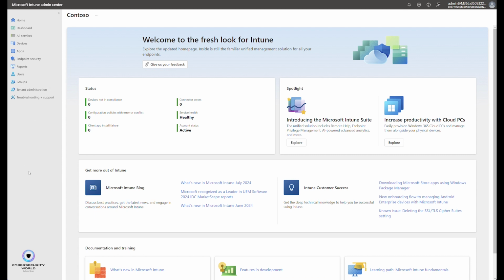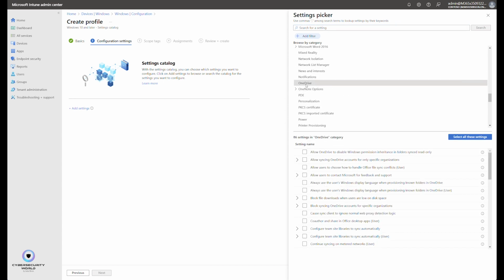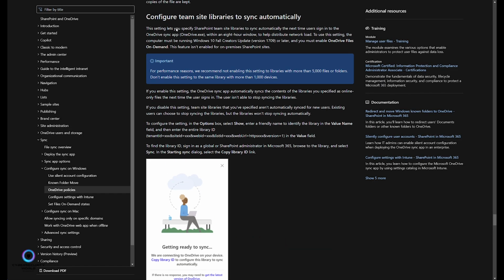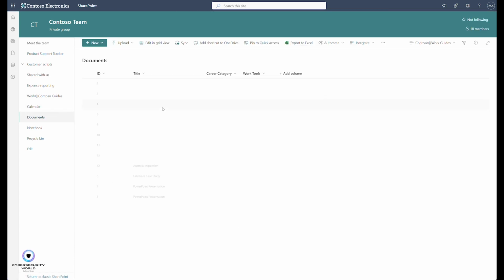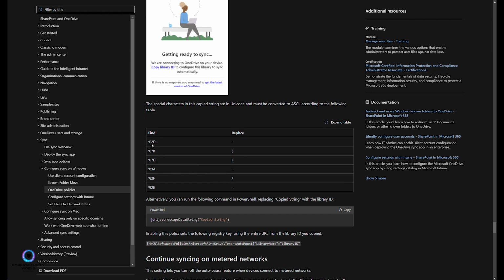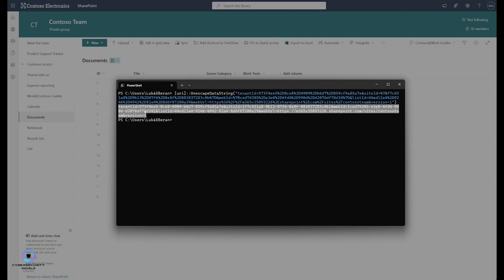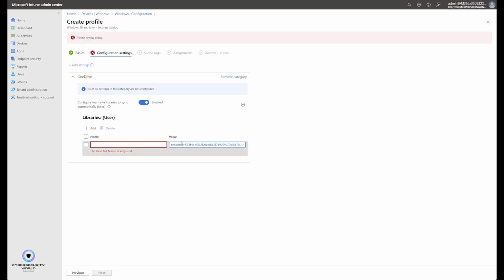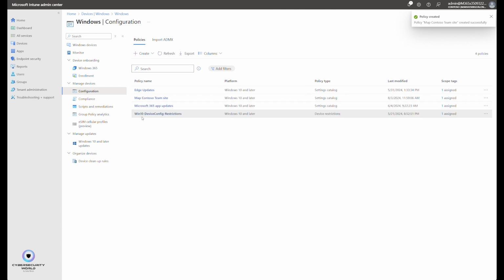How to map Microsoft SharePoint site mappings via Microsoft Intune | Cybersecurity World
SharePoint sites are used to share data within an organization. Typically, this data is shared within teams or projects.

If it's data that multiple people work with on a regular basis, then it's ideal to automatically connect these SharePoint sites to all users who work with the data so that they don't have to find the SharePoint site themselves and manually set it to sync to their computer.

Automatic synchronization can be easily set up using Microsoft Intune.